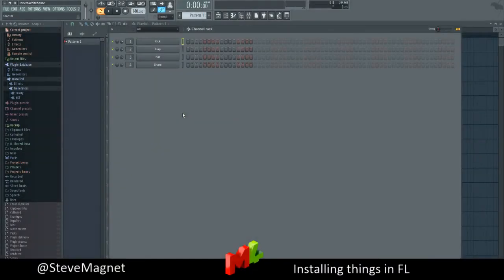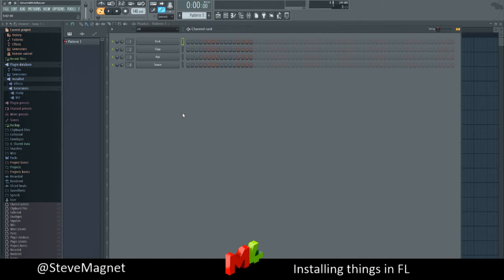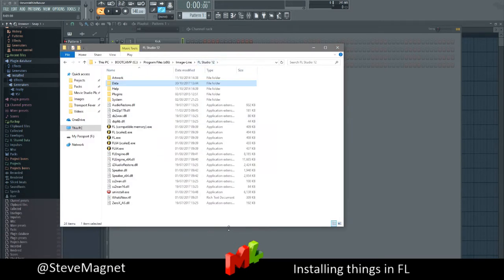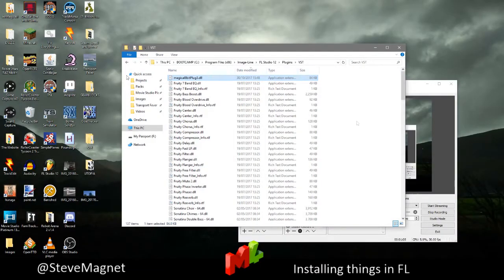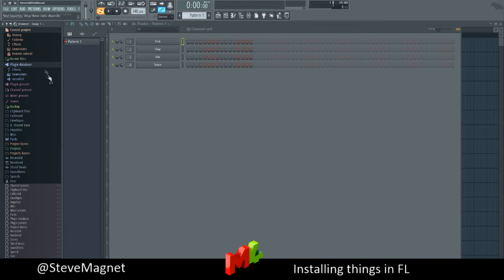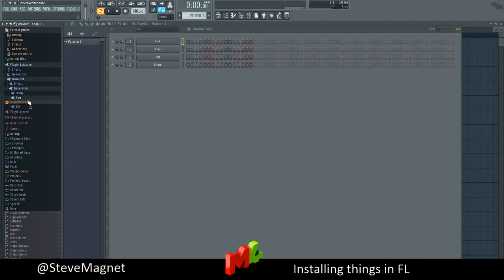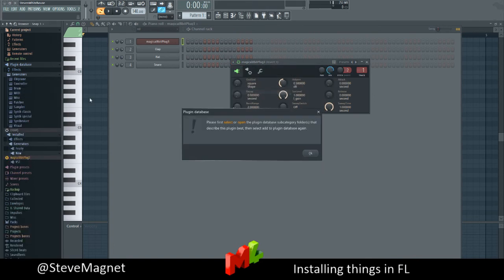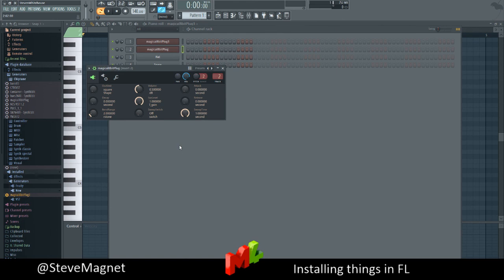How to install a 3rd Party plugin in FL Studio 12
Title says it all doesn't it.